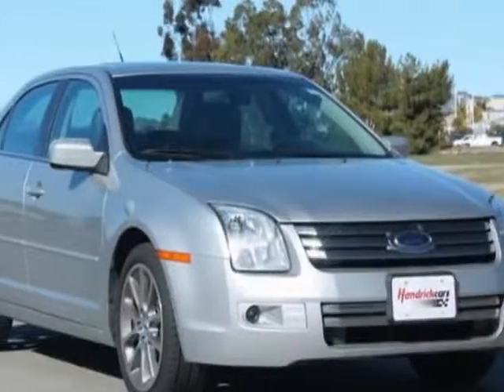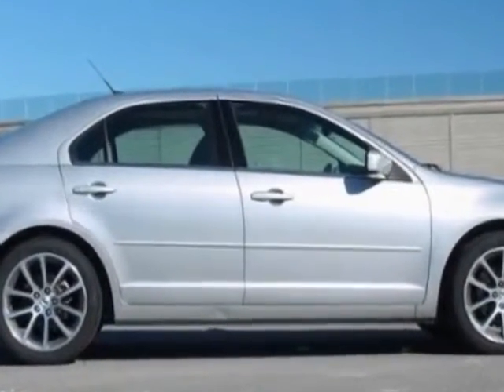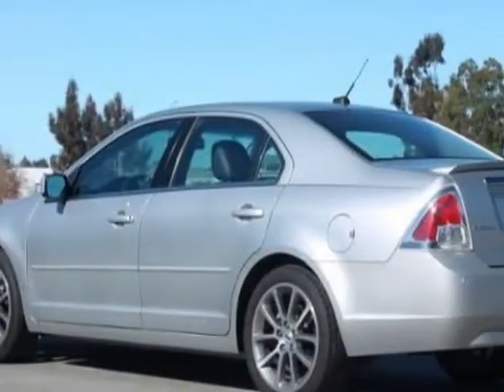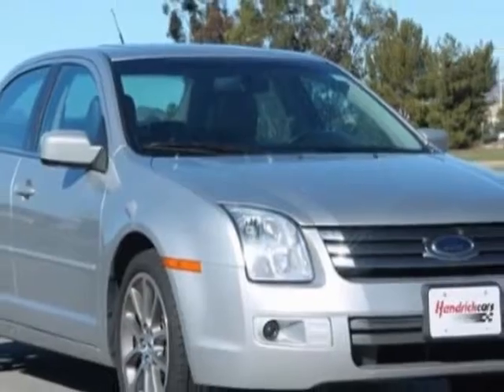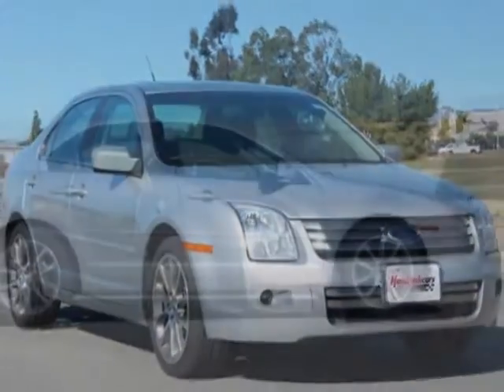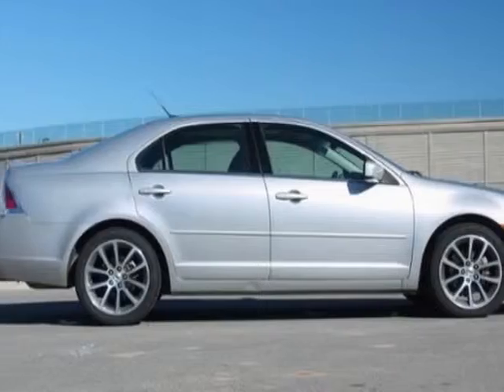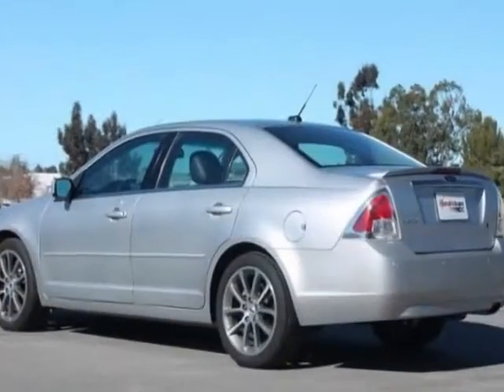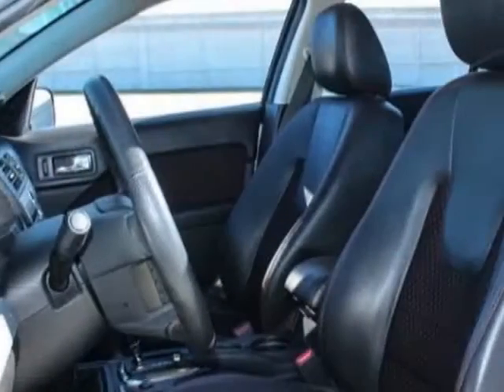2009 Ford Fusion 4dr Sdn I4 SEL FWD Sedan - Murrieta, CA